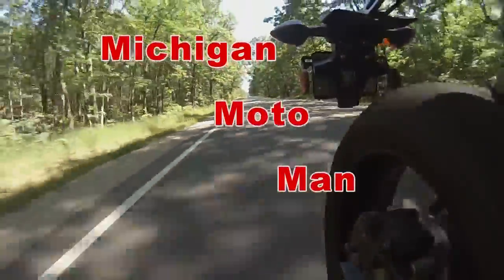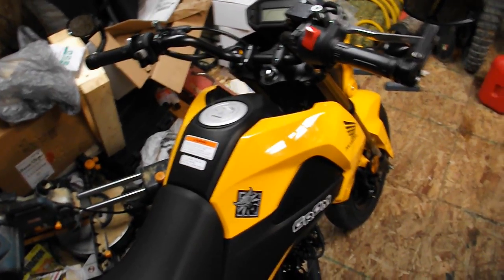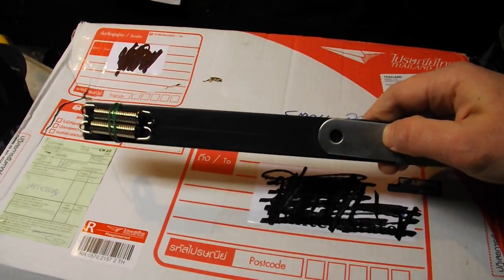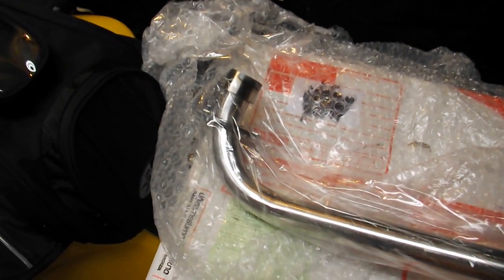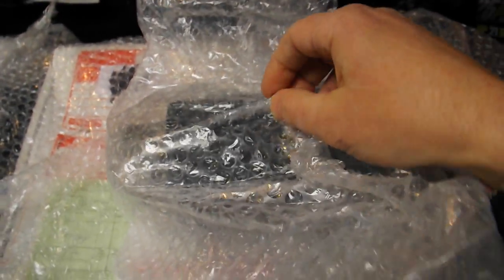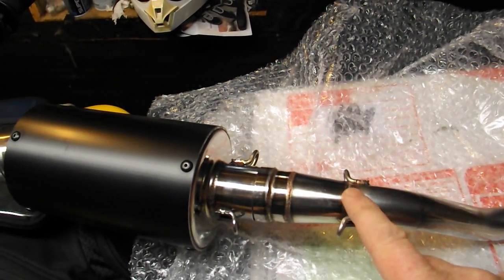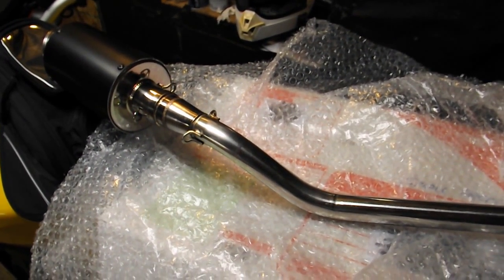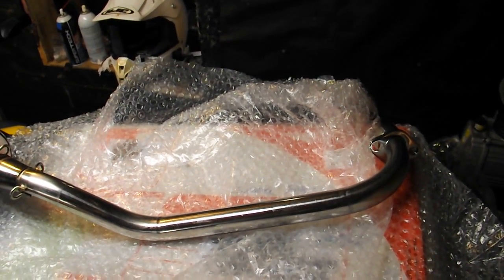Mystery Box Unboxing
Mystery box unboxing what could it be.